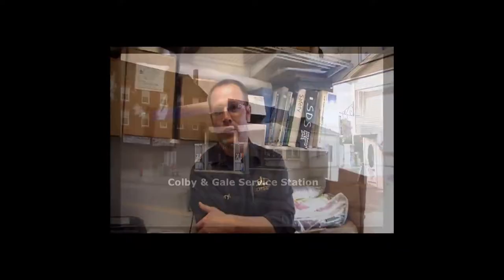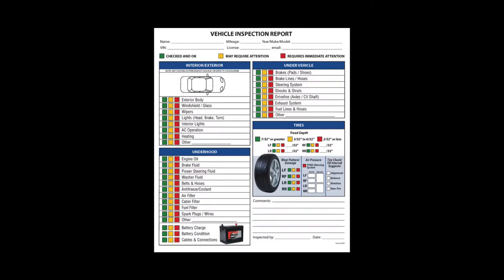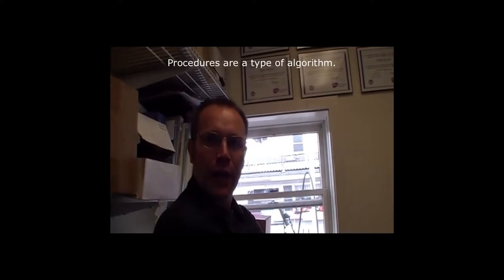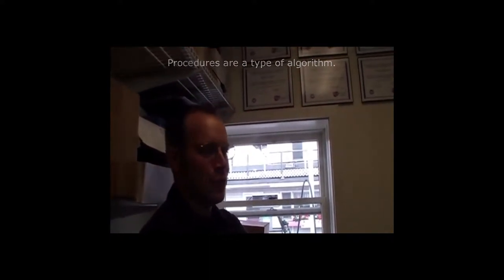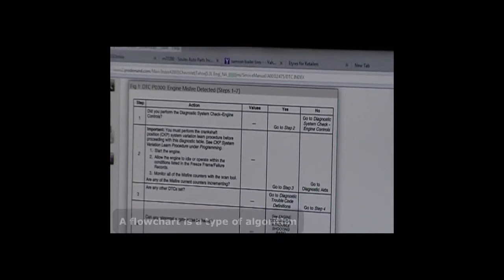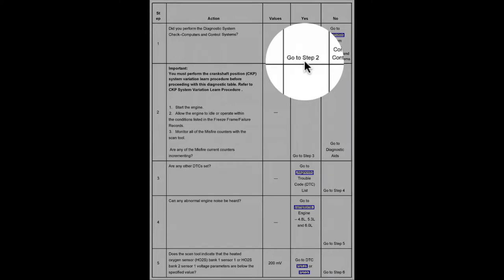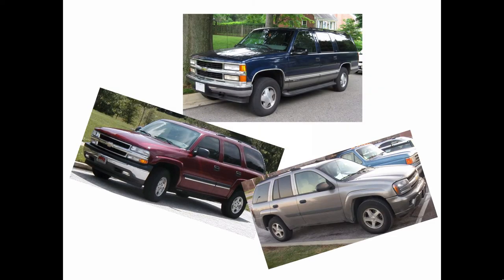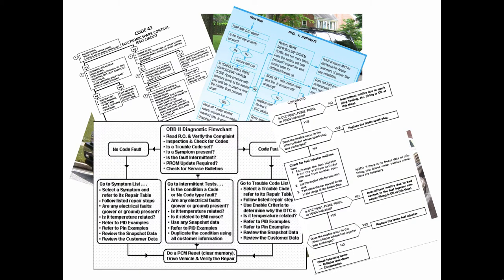Maine-Based Lesson: Algorithms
How do algorithms apply to an every-day type of workplace such as an auto repair shop?

This video accompanies ECS Unit 2: Problem Solving. A written lesson plan incorporating this video can be found